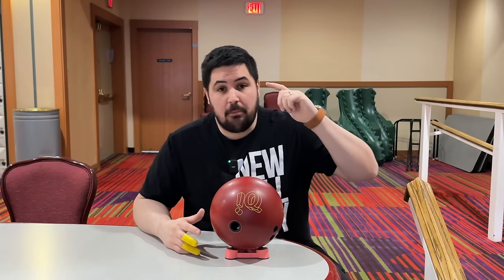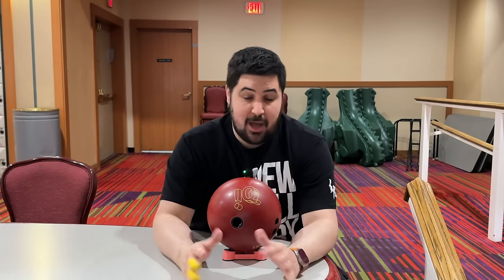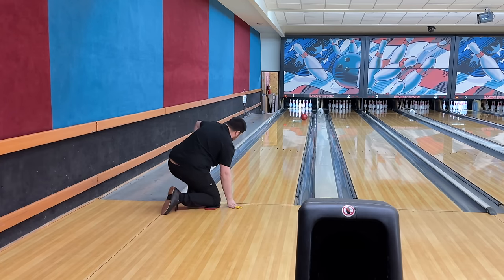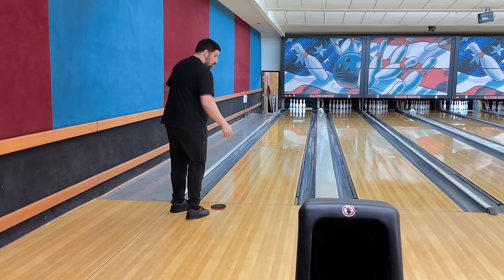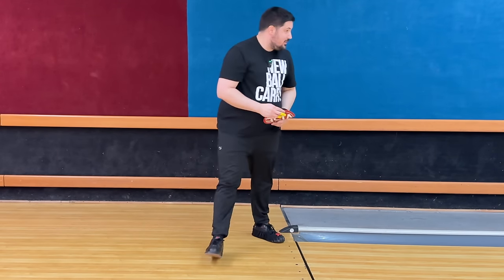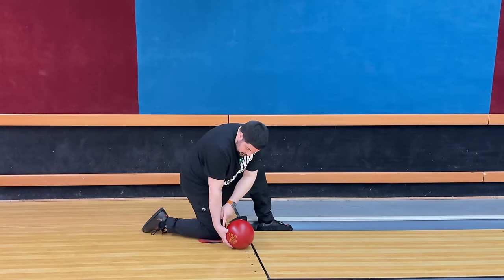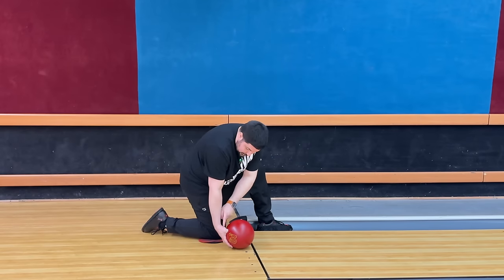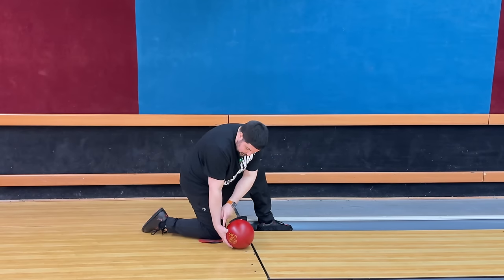How To Hook A Bowling Ball | Complete In Depth Guide!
Today we are going over how to hook a bowling ball the right way! Doesn't matter if you are a completely new bowler or a long time bowler just trying to improve! This in depth guide will help you on your journey!